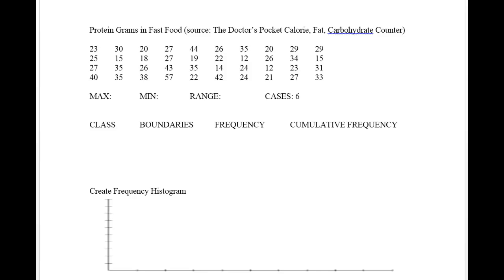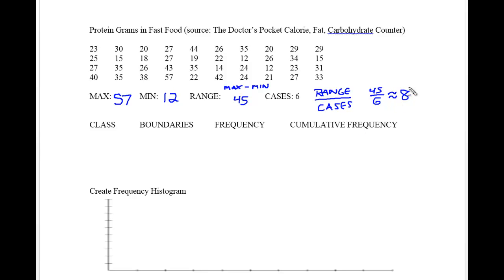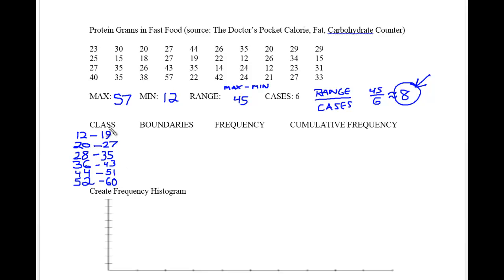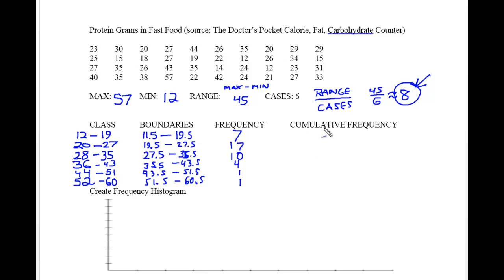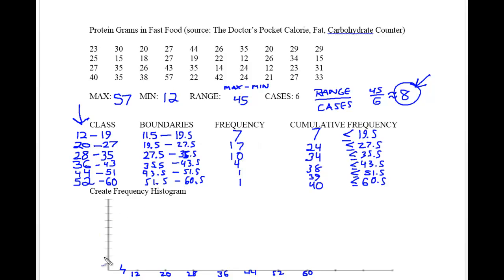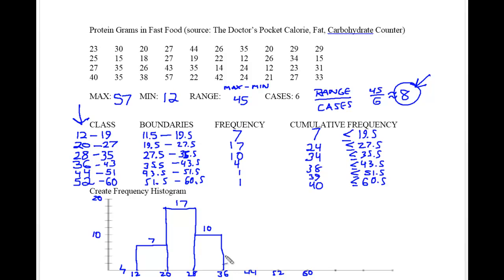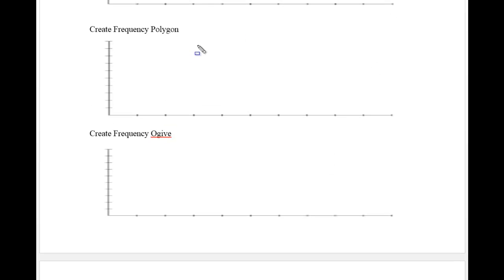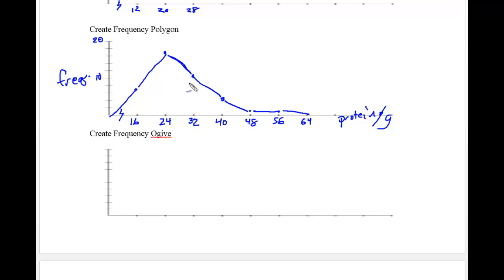KCC - Math 130 - Session 2 - Chapter 2 Lecture Notes (2 of 3)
This is the second of three videos covering the material for Math 130 - Statistics. Relative frequency histograms, relative frequency polygons and  relative frequency ogive graphs are explained.